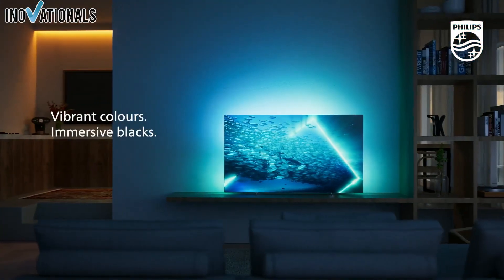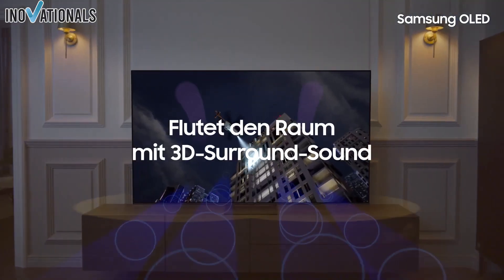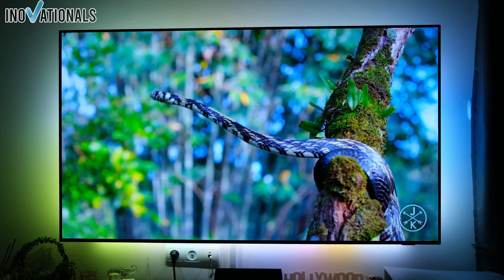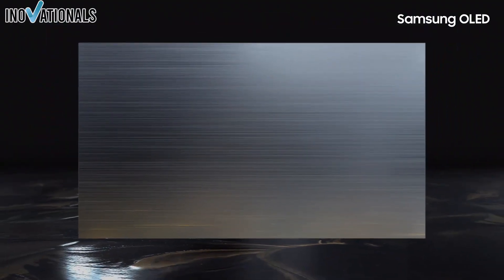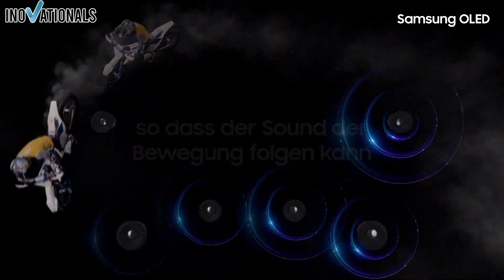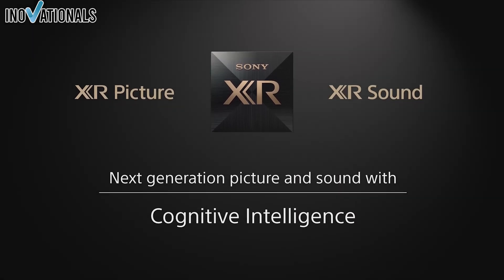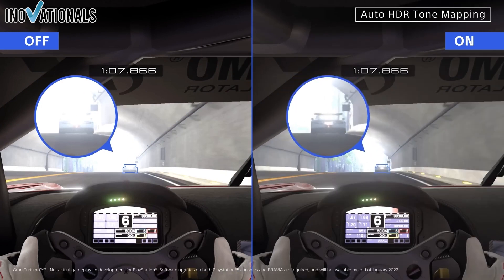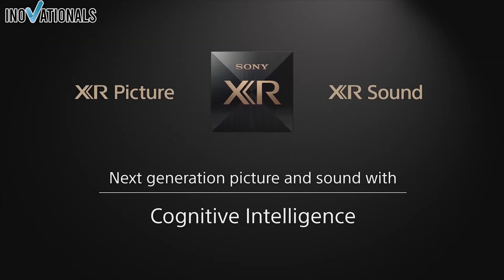Is 4K OLED TV Worth the Hype in 2023? 📺 Check Out Our Ultimate TV Test & Comparison and Find Out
4K OLED TV Test & Comparison 2023: Guide for Your Purchase Decision! In this video, we present to you the best 4K TV models on the market to help you choose the perfect 4K OLED TV. Check out our top picks, including the Philips OLED707, Sony BRAVIA XR, Samsung OLED TV, and LG 4K TV.

✅ TOP 4K OLED TV:
★Philips OLED707 🥇

★ Sony BRAVIA XR 🥈

★ Samsung OLED-Fernseher 🥉

★ LG 4k TV